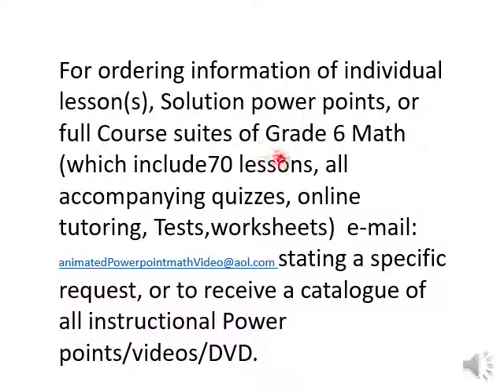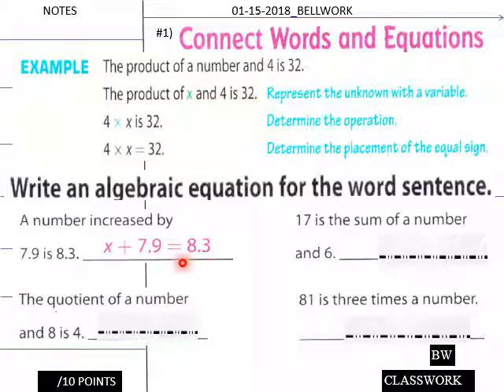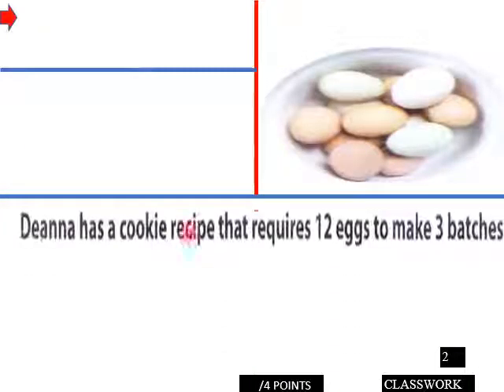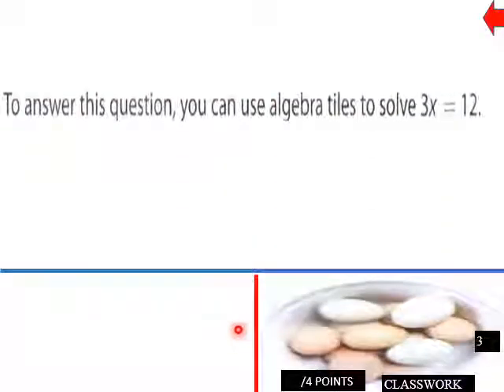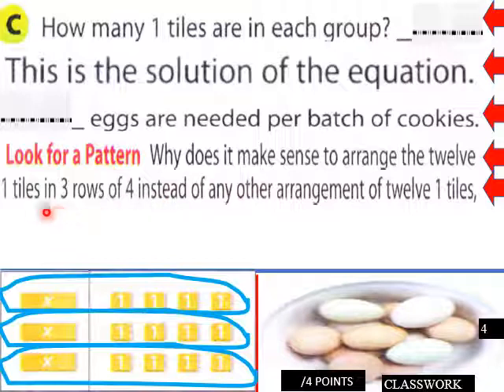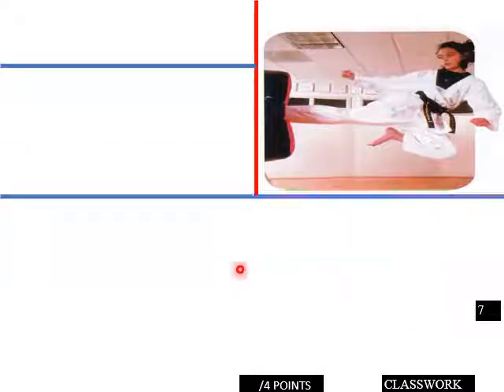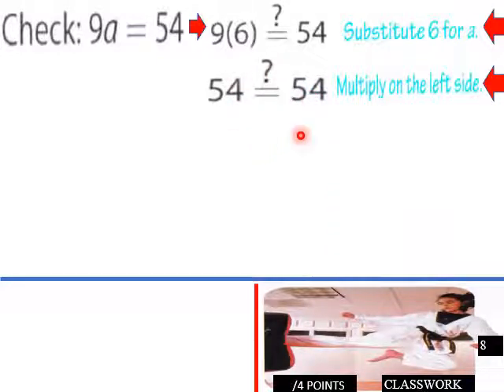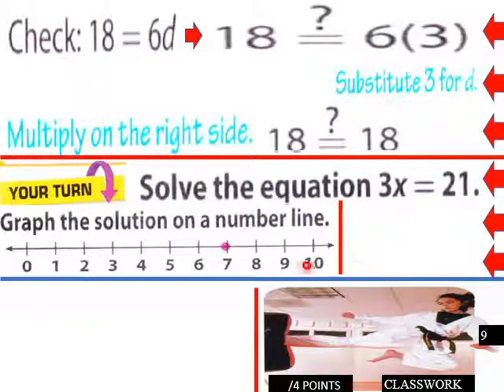11 3 Math 6 L V Pt 1